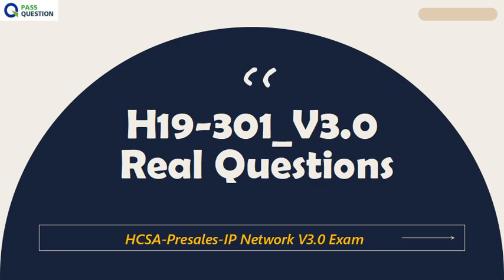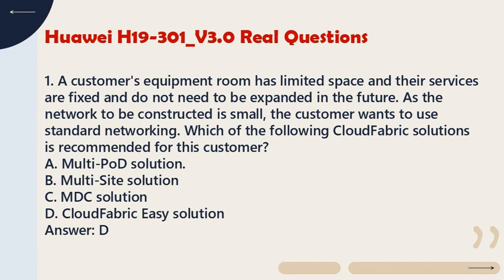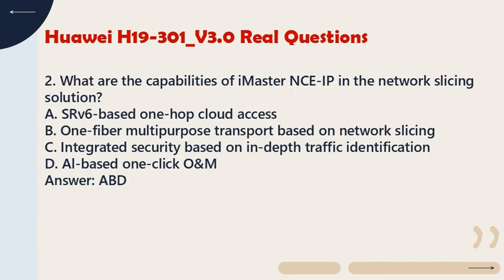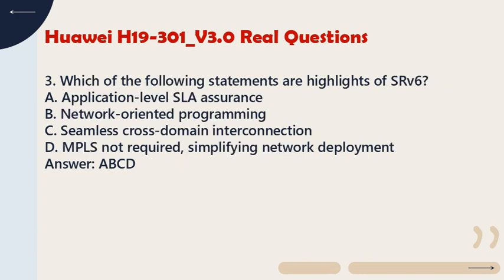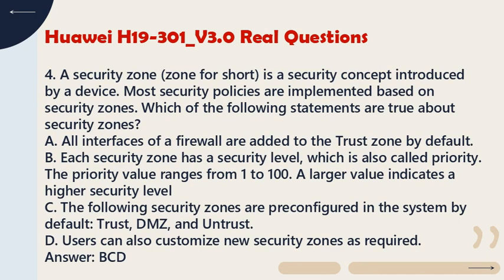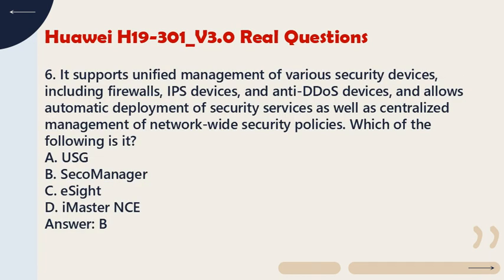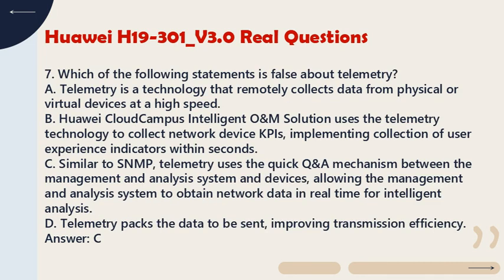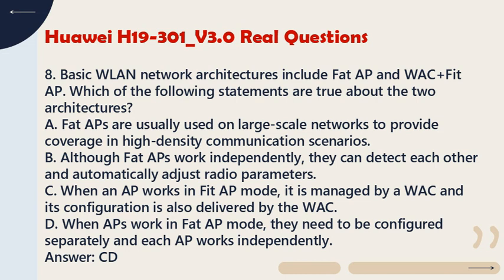H19-301_V3.0 HCSA-Presales-IP Network V3.0 Exam Questions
The H19-301_V3.0 HCSA-Presales-IP Network V3.0 Exam is the updated version of the HCSA-Presales-IP Network Certification. The updated H19-301_V3.0 HCSA-Presales-IP Network V3.0 Exam Questions can be accessed from PassQuestion. These questions have been diligently compiled to cover all the relevant knowledge content crucial for the examination. This comprehensive coverage of the syllabus helps you prepare well for the exam and ensures a strong grasp on the subject matter. The well-structured and up-to-date H19-301_V3.0 HCSA-Presales-IP Network V3.0 Exam Questions from PassQuestion can serve as an effective tool in your preparatory regimen, enhancing the likelihood of achieving a successful result in your exam.